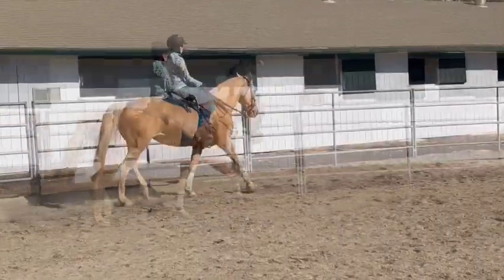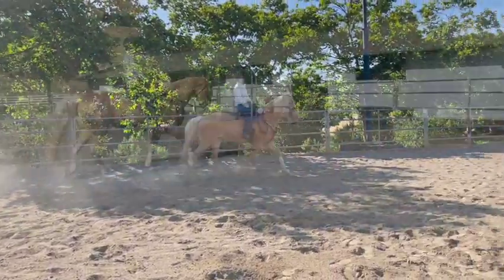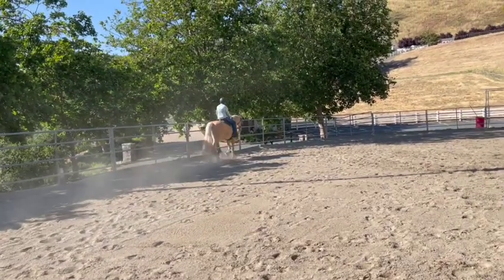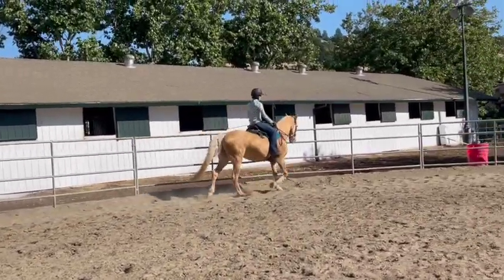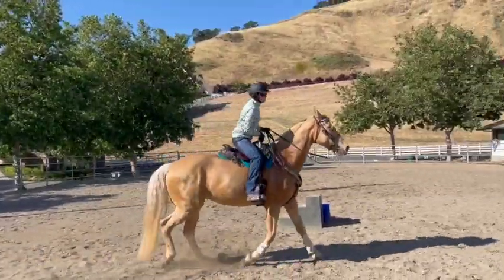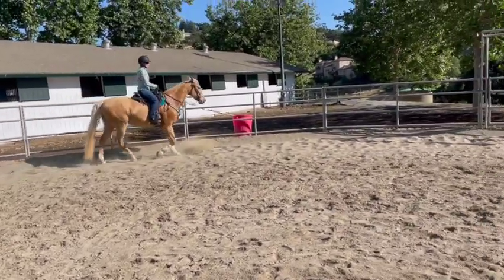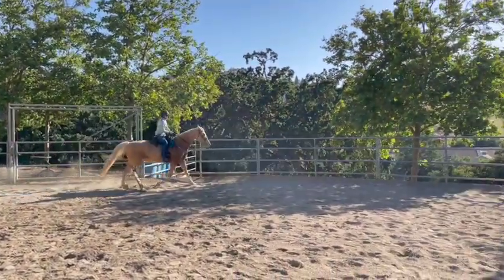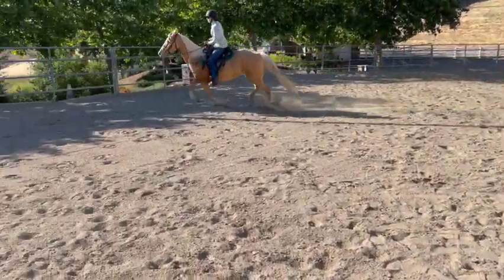Helping A Gaited Horse To Canter -Gaited Horse Training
We have been working on teaching her to canter in the arena, she can canter on the trail. Now that she can canter she won't continue the canter in the outdoor arena. So we tried carrying a stick but she got too nervous so then I held a lunge whip to help her keep going. She did well and the owner said the next day she could canter around the whole arena!